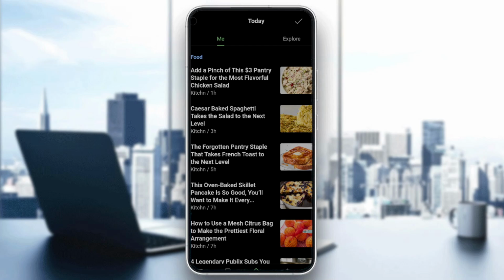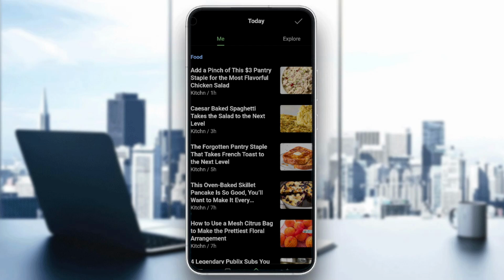How To Export Your Feedly Subscriptions as an OPML File! Tutorial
Today we talk about feedly,opml,Export Your Feedly Subscriptions as an OPML File